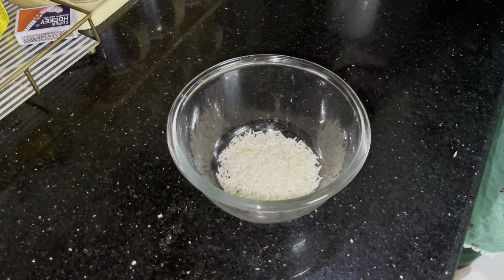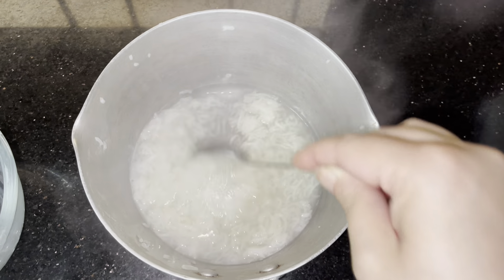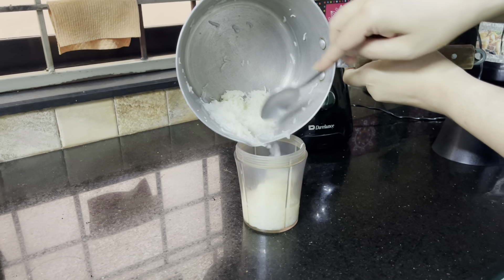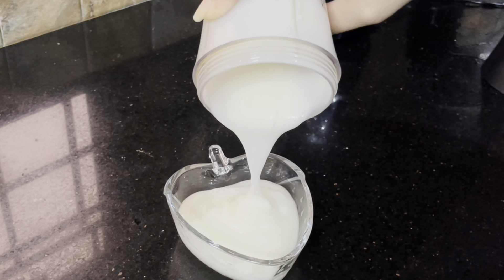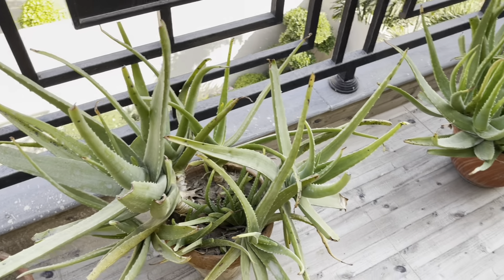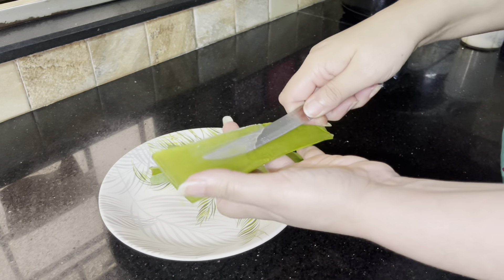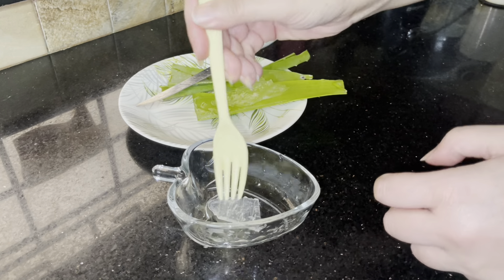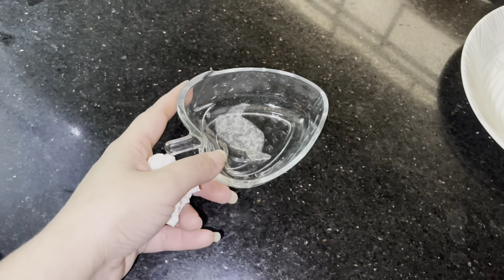Home remedy of Korean rice face mask for glass skin|Korean rice cream for extra glow|Super Glow Mask